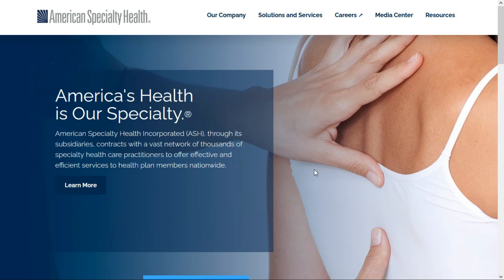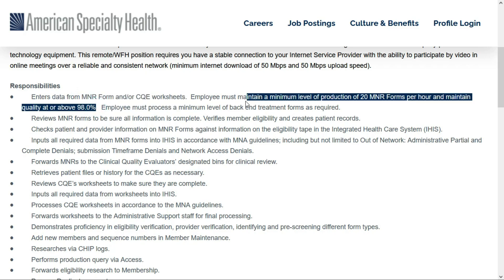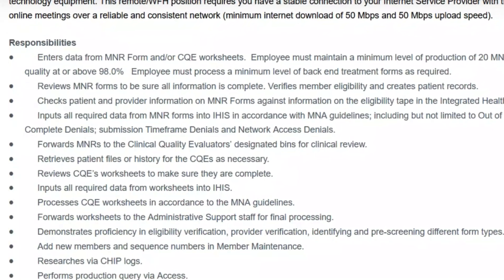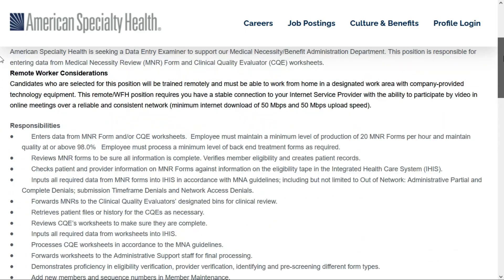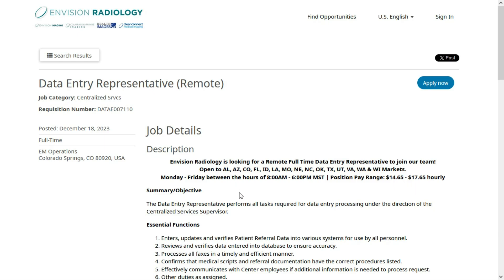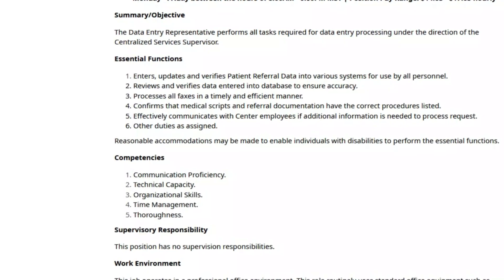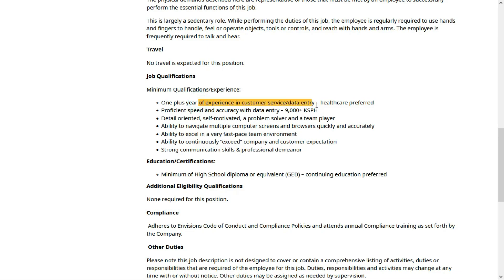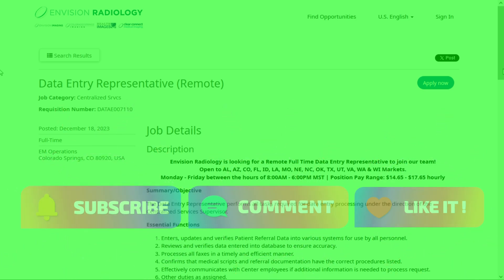Easy DATA ENTRY Jobs From Home: Earn $17 /Hr. With Little Experience | Hiring Right Now | USA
2 work from home data entry jobs hiring right now

*JOB RESOURCES (many free)*

*MY DISCLOSURES*

Remote & work from home job go fast !  I do my best to bring you the most recent job leads.  If you click the link(s) and get an error or "page not found"  message, or you're re-directed to the company's careers page, that means the company is no longer taking applications and has taken down the job posting.  I have no control on how long a job is available so I encourage you to apply ASAP.  Good luck !

Grab one of these work from home data entry jobs that are hiring right now before someone else does !